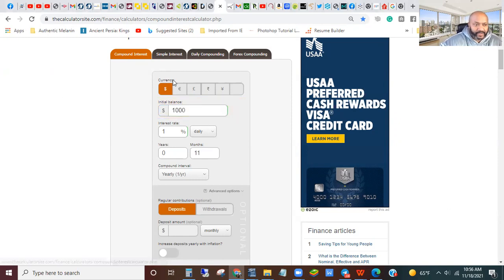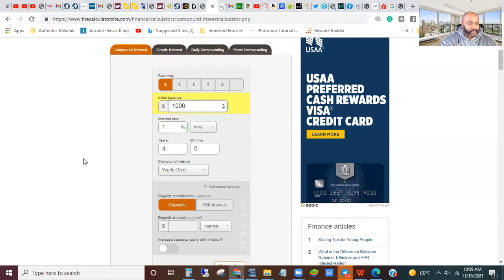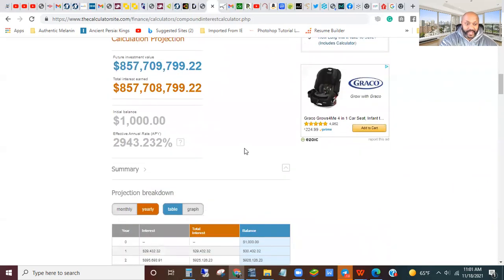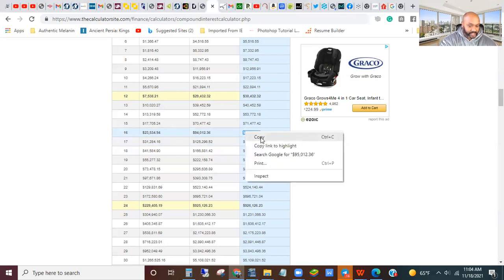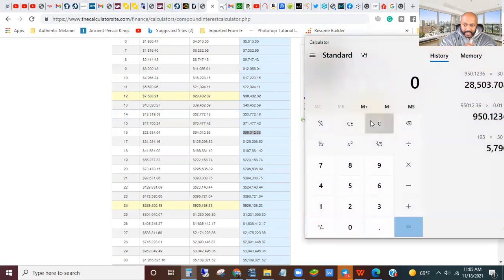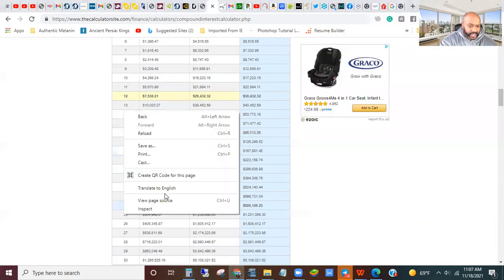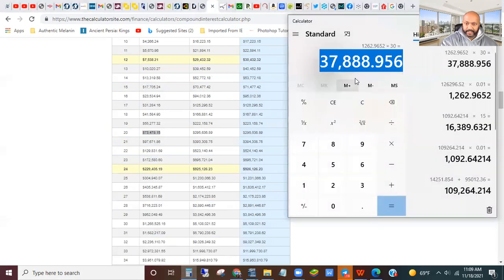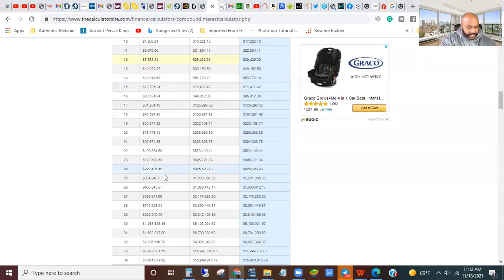How To Compound $1000 Into $1,000,000 in 2 Years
Our Hedge Fund Company gives members access to a proprietary system that provides you exclusive access to an automated trading bot. The trading bot trades the NASDAQ indices and performs passively for members. Members can earn up to 1% returns on Capital daily. Withdrawals are paid in either Bitcoin or Ethereum.

Reach new levels of profit shares while tracking and earning from your personal development.
Have you thought about increasing your funds but don't know where to start? This is our mission! Bringing you software created by world-class professionals, to participate in trading strategies.

We are here to revolutionize.

Friend me on Telegram: @tdgimfree

What is unique about our Hedge Fund?

Proven by years of testing.
To guarantee functionality, our software has been tested for years and is constantly improving and adapting to different market fluctuations.

Developed by the best analysts.
Count on the best strategies of the best analysts on the market

Why should you choose our Hedge Fund?

Because it is simple, it is profitable, it is real and it is for you! It is very easy and simple to purchase our services. We are present in more than 16 countries, operating close to you. Here, everyone can invest safely and profitably.

How can I trust the Hedge Fund?

We have the strength and partnerships of several financial institutions around the world, which allows us to build a direct connection and a safe choice for your portfolio, bringing the maximum possible return. Using our software you can become a successful trader and still have control over your own capital at all times, with complete transparency.

About our Hedge Fund

We are a company created for you. Our mission is to connect people in the financial market, without the need for years of knowledge in negotiations. We have successfully established a connection between live traders worldwide and the general public.

ManifestFX,
Pionex,
Compound Interest,
Investment,
Compounding